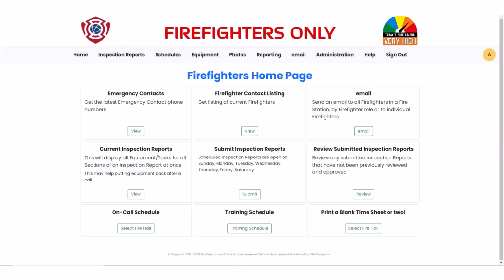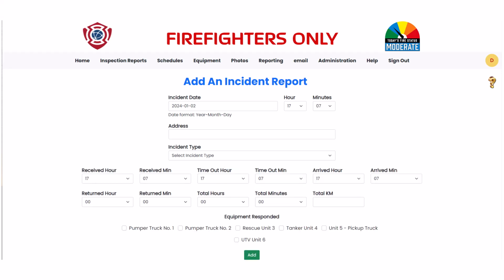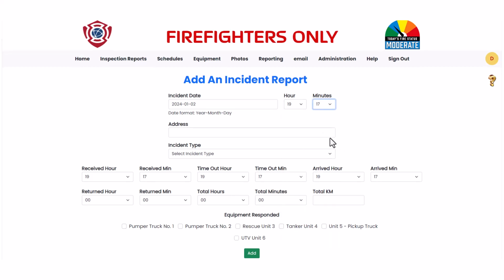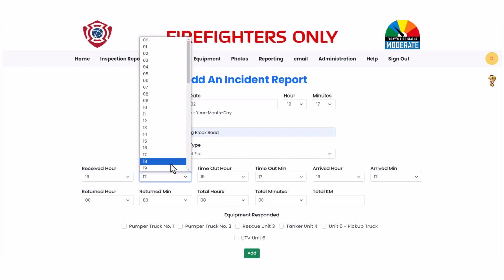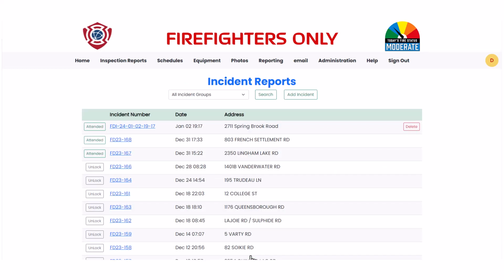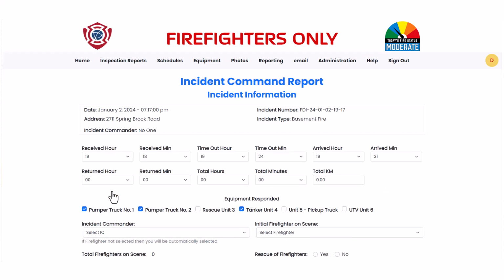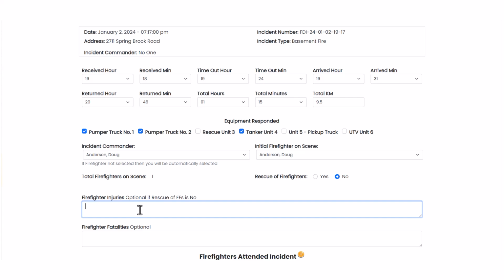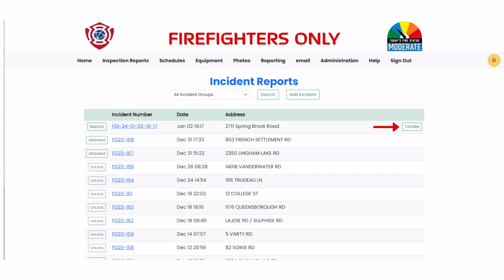Adding an Incident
This video demonstrates Adding An Incident feature within our Fire Department software by Fire Department Online (a division of DTA Designs Inc) a complete Fire Management software solution

0:00 Intro
0:27 Navigation
0:51 Optional Input Fields
1:11 Adding An Incident
4:17 Updating added Incident
3:55 Reviewing a submitted Non Scheduled Inspection Report
6:40 Closing